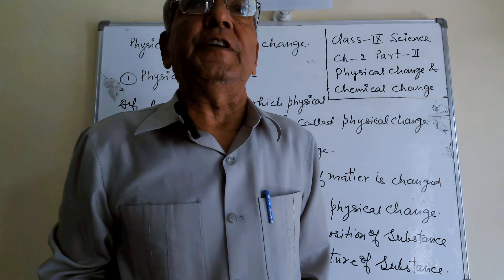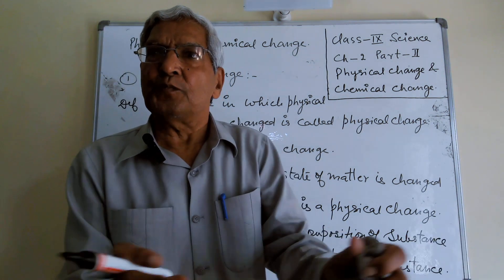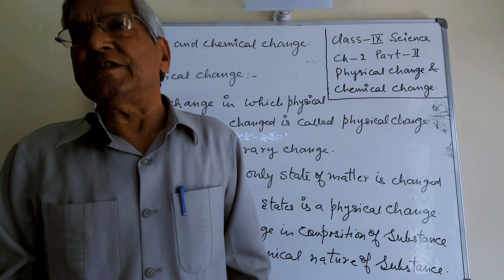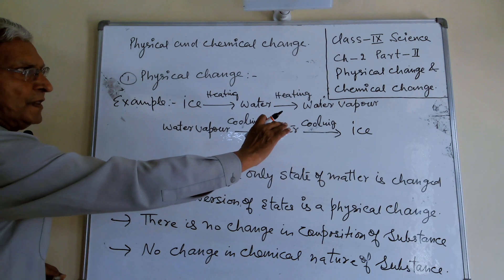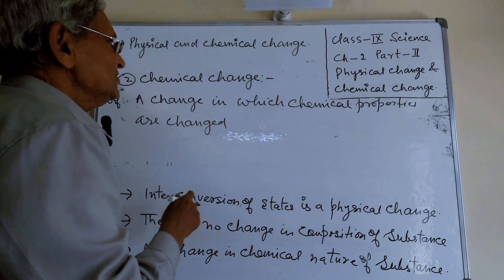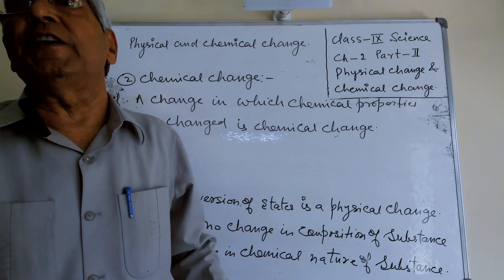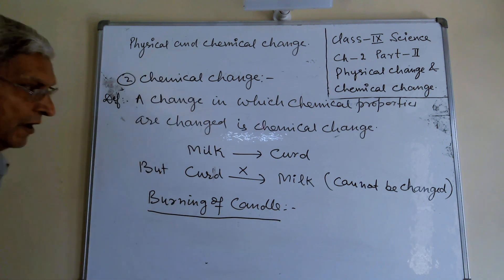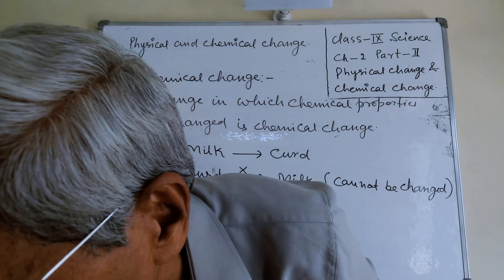CLASS =IX CH =1 PART =2 PHYSICAL AND CHEMICAL CHANGE